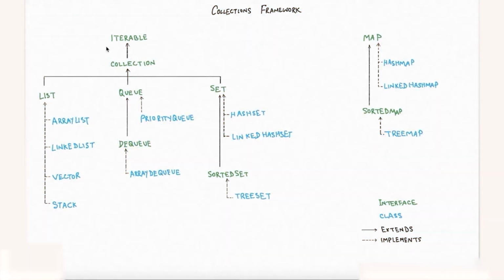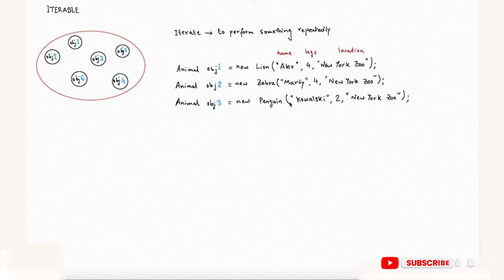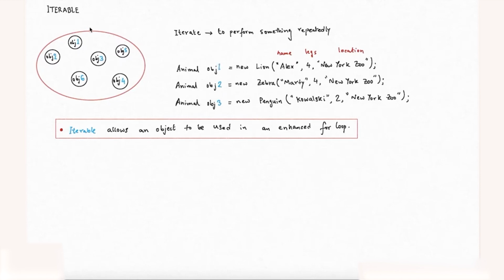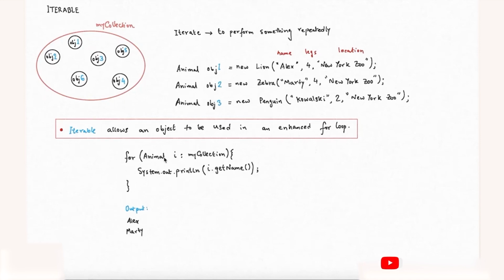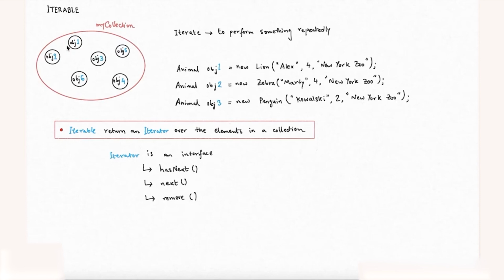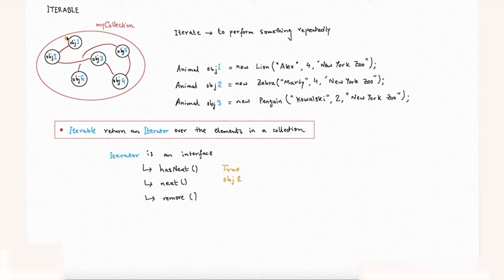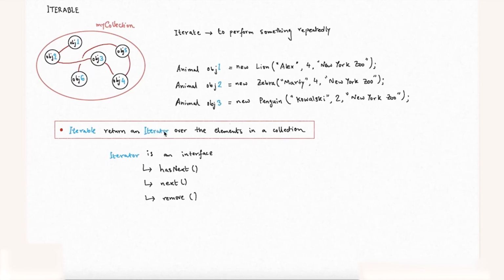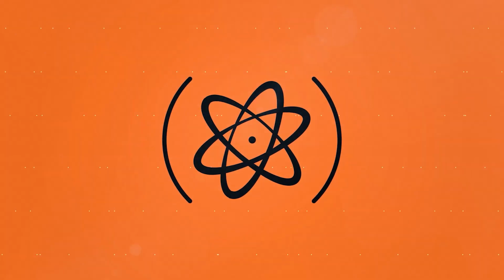Introduction to Java - Iterable Interface - Episode 6.2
Introduction to Java - Iterable Interface
Episode 6.2

Some Great beginner friendly books to learn Java:
1. Head First Java: A Brain-Friendly Guide (US), (Canada)
2. Effective Java (US), (Canada)